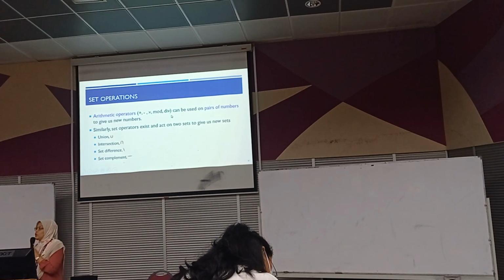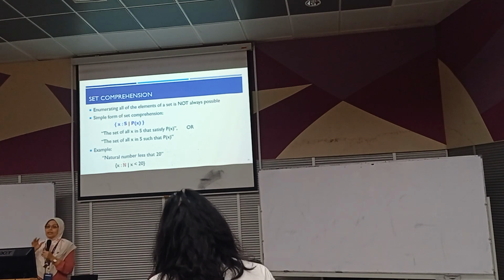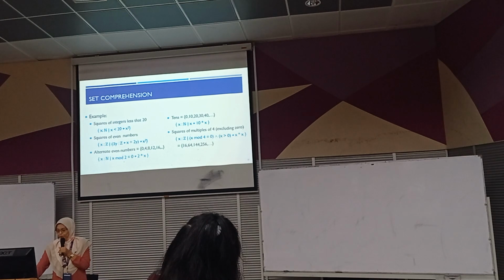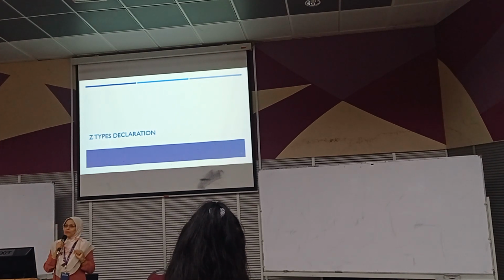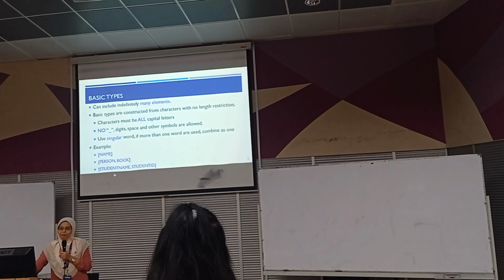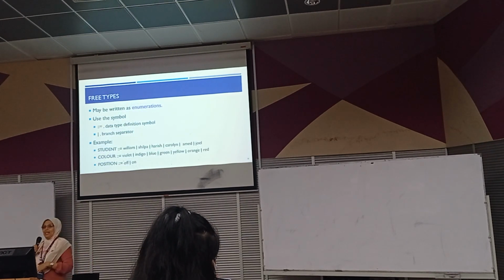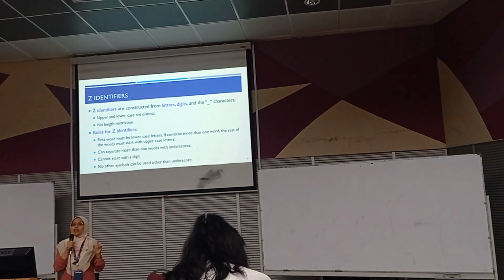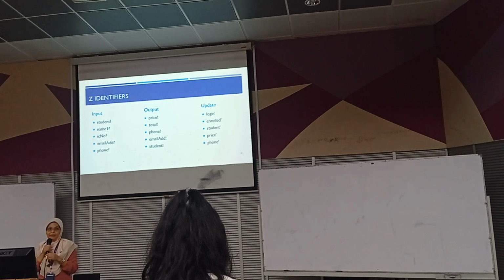Formal Methods Chp 2 231123 part 2